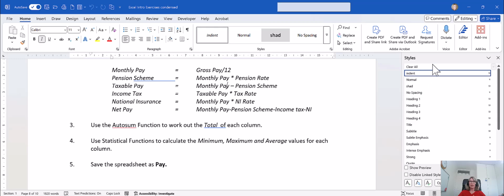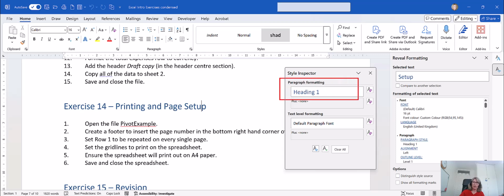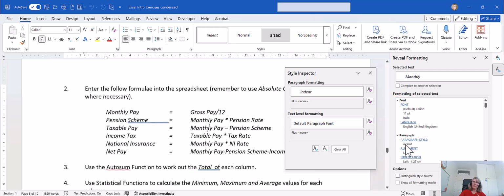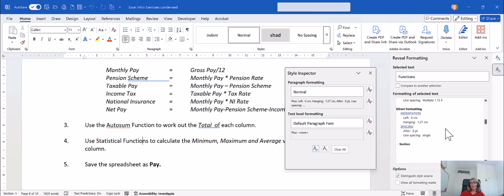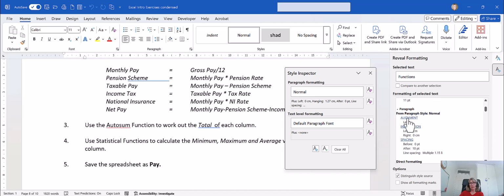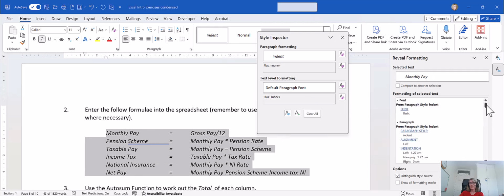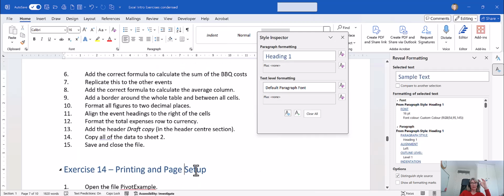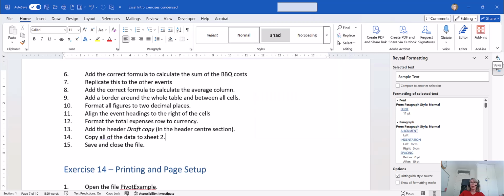MS Word: Solving formatting issues!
Are you struggling with formatting in Word? This video shows you how to go behind the scenes and reveal the formatting in Microsoft Words. It go far behind the Show/hide to reveal dialogue boxes that have never been found, and can help you solve the issues that are in your document.